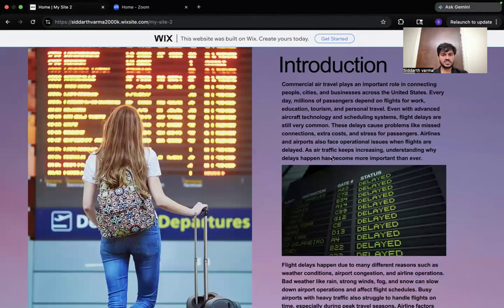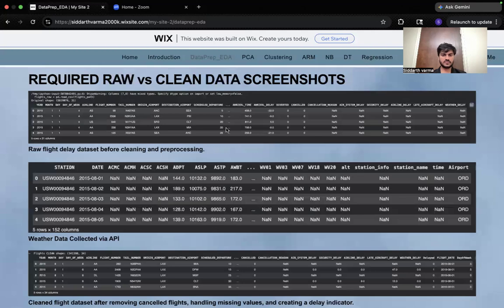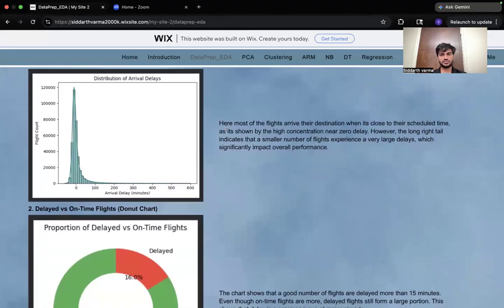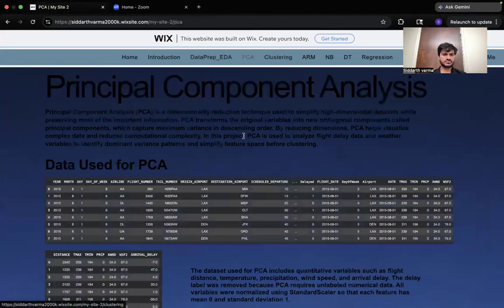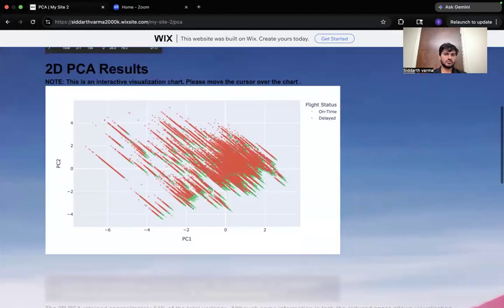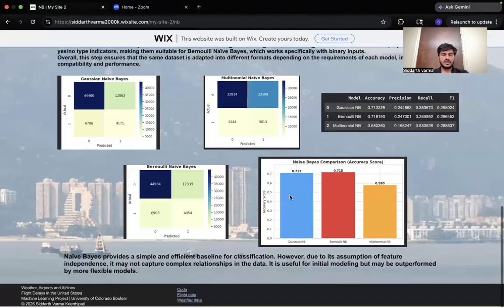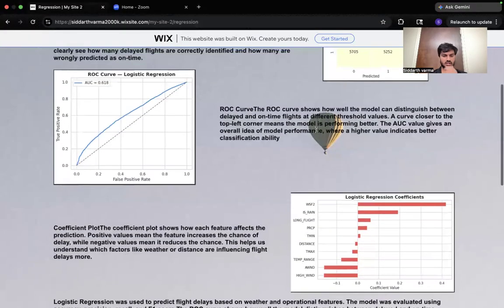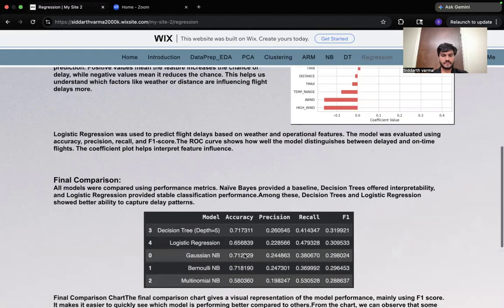ML Project Presentation